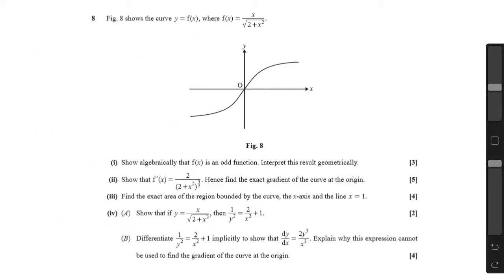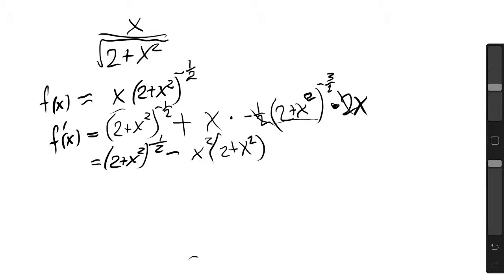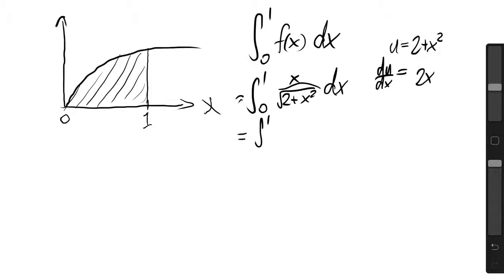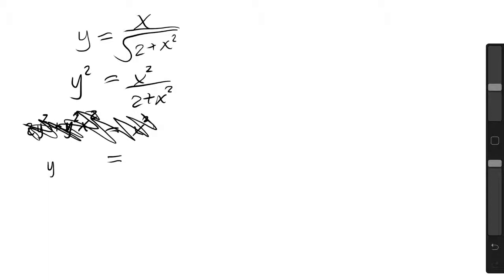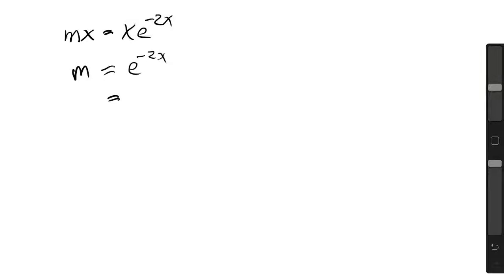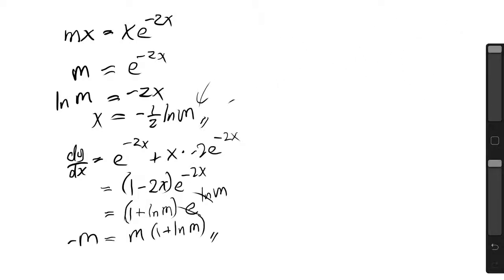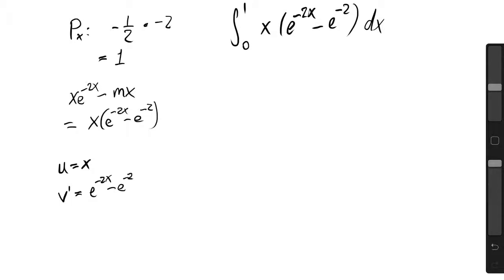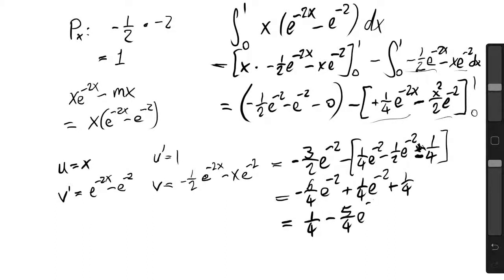OCR MEI C3 Past Paper Walkthrough (Section B)(June 2014)